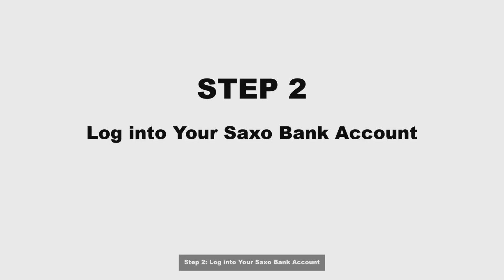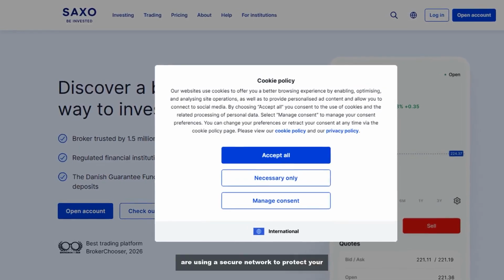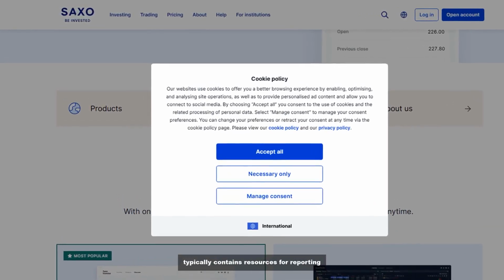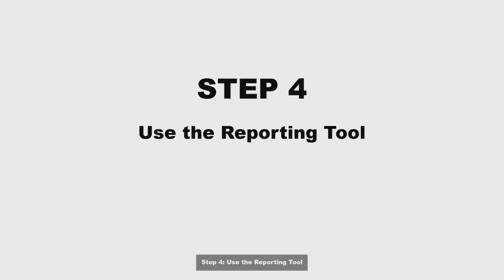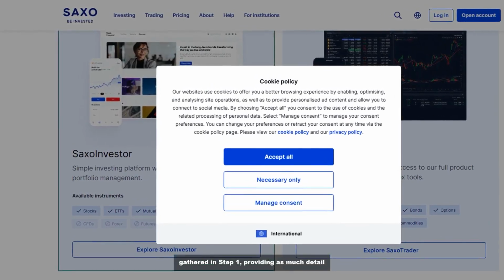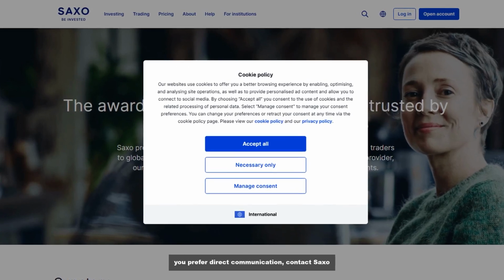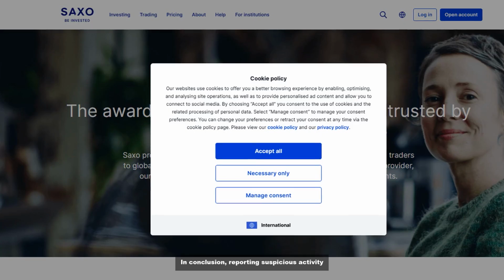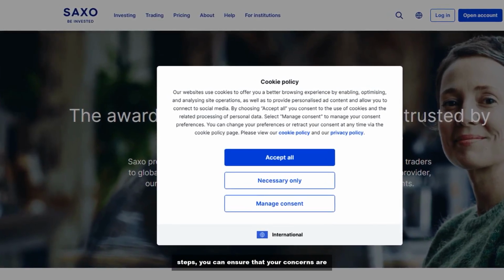How To Report Suspicious Activity On Saxo Bank 2026 (EASY GUIDE)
In this video, we provide a step-by-step guide on how to report suspicious activity on Saxo Bank 2026. Learn the best practices and common search phrases users type when dealing with suspicious transactions.